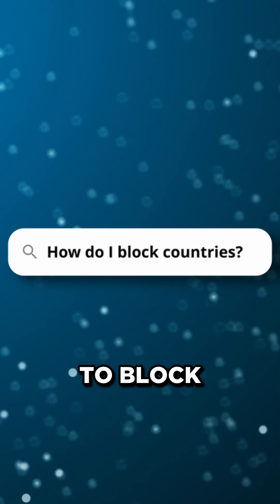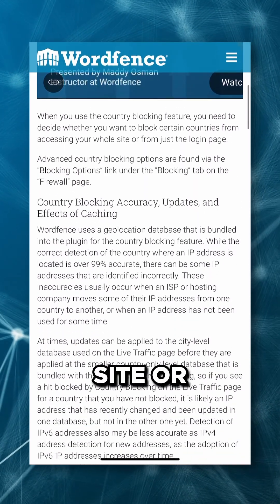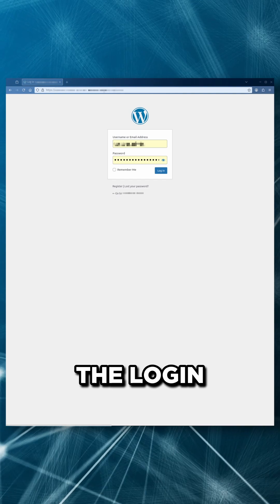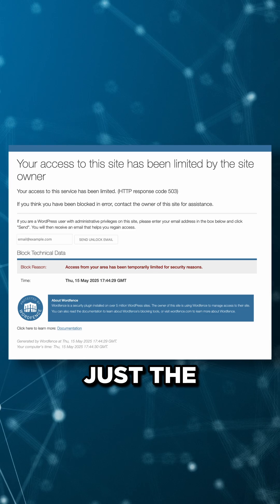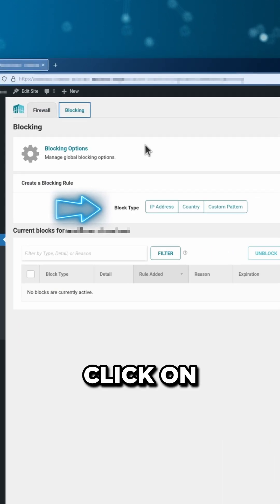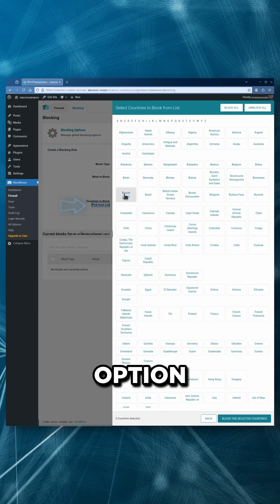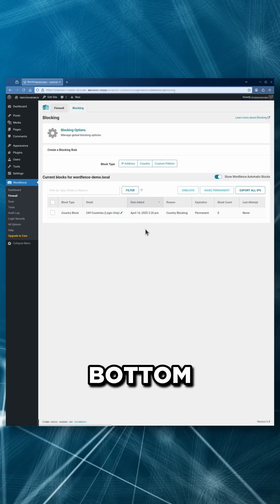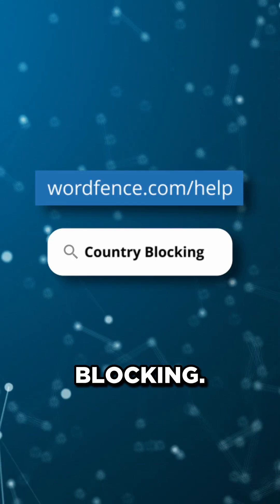How To Block A Country In WordPress (With Wordfence)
⭐ Wordfence is Trusted by over 5 Million Websites

Want to block specific countries from accessing your WordPress site? With Wordfence Premium, Care, or Response, it’s fast and easy.

In this quick video, we show you how to set up country blocking in just a few clicks.

Whether you're protecting your login form or restricting access to your entire site, Wordfence gives you granular control over who can reach your WordPress installation based on geographic location.

✅ Block traffic from specific countries
✅ Choose between login-only or full-site blocking
✅ Use blocklists or allowlists
✅ Fine-tune access based on business needs
✅ Improve security and reduce attack surface

Perfect for site owners with limited admin users, region-specific services, or anyone looking to reduce unwanted login attempts and malicious traffic from high-risk regions.

and search “country blocking”

Wordfence is designed for defense in depth by giving you a layered approach to security with our range of features.

🧠 Audit Log (included in Premium, Care, and Response):
Securely records critical events for forensic investigation and insight.